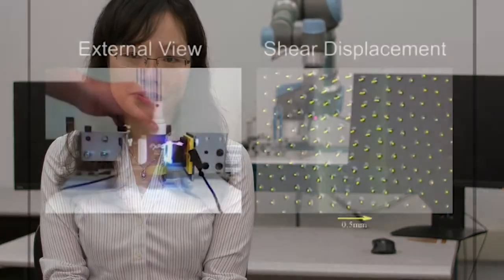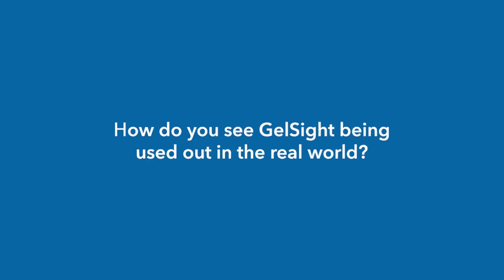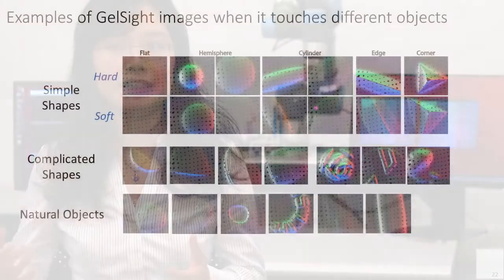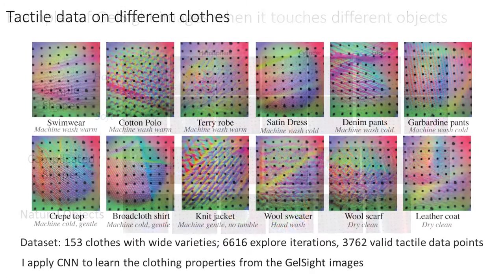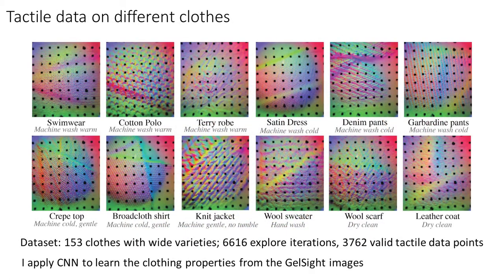GelSight - Did You Know - Tactile Sensing is Used in Robotics - Carnegie Mellon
GelSight's 3D tactile sensing solutions address a wide variety of surface inspection challenges. In this interview, Wenzhen Yuan, Researcher and Assistant Professor at Carnegie Mellon Robotics Institute, explains how they use tactile sensing to give robots added perception and intelligent interaction.

Sign up for GelSight's newsletter to stay up to date on the latest updates and announcements